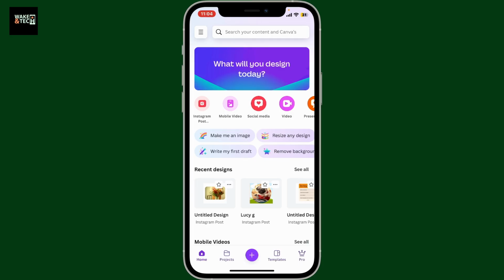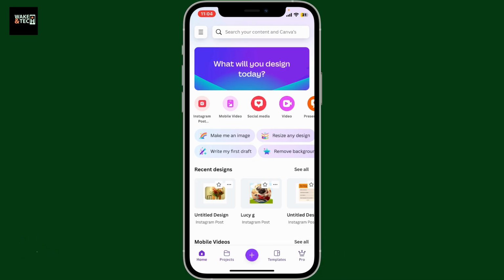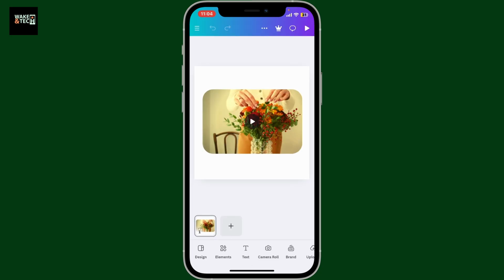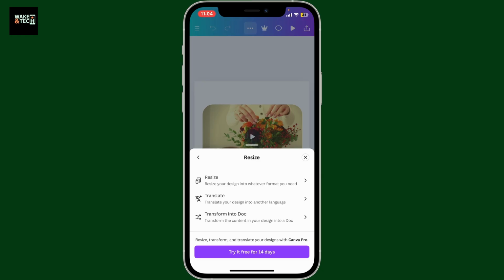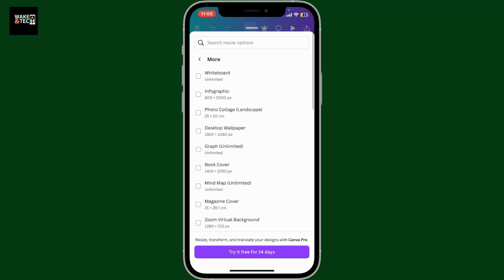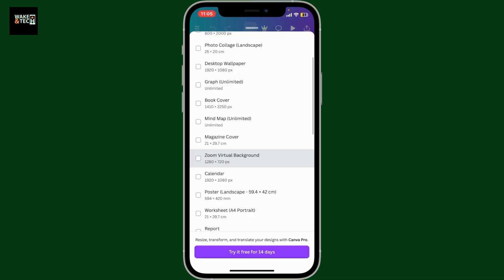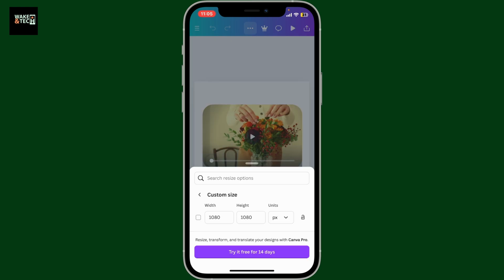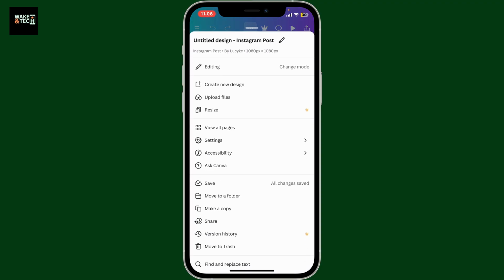How to Change the Aspect Ratio of Your Design in Canva?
In this video, I’ll show you how to change the aspect ratio of your design in Canva to fit various platforms, such as Instagram, YouTube, Pinterest, and more! Whether you’re creating a social media post, presentation, or banner, getting the right aspect ratio is crucial for ensuring your design looks perfect everywhere.